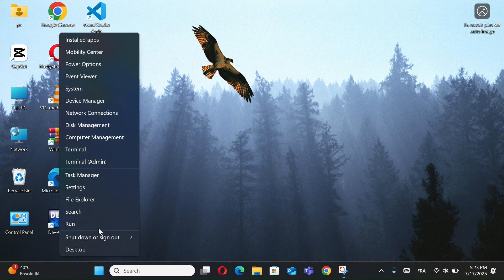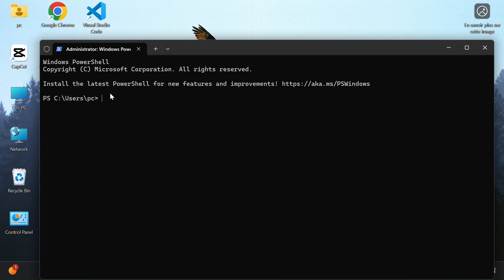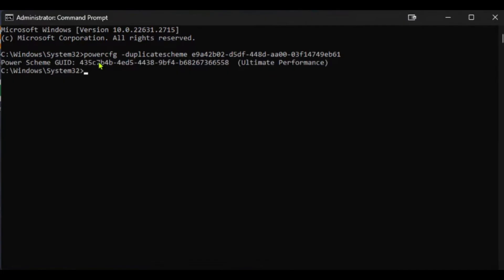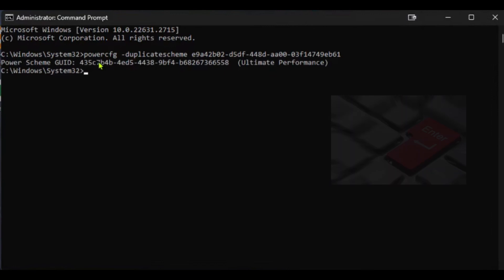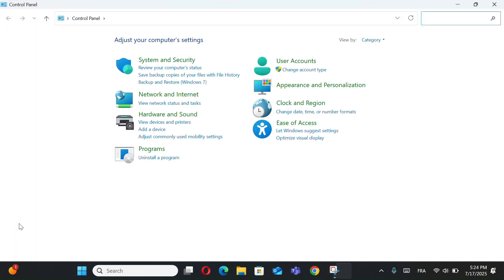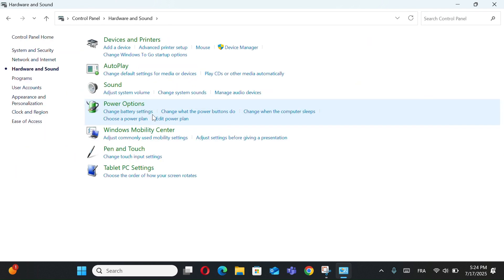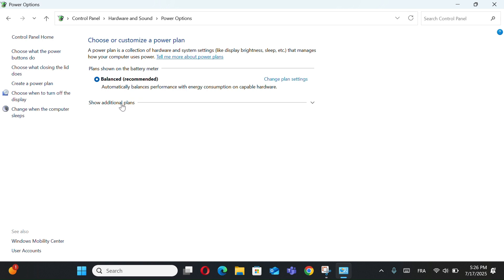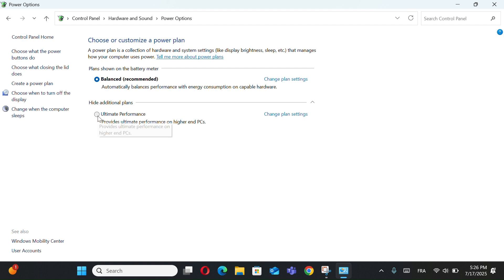How to Enable Ultimate Performance mode in Windows 11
Boost your PC performance with one simple trick! In this video, you’ll learn how to enable Ultimate Performance mode in Windows 11 to get the best out of your system — ideal for gamers, editors, or anyone who wants more speed and power.

🖥️ In this video:

How to unlock Ultimate Performance mode

Command to activate the power plan

Where to find it in Control Panel

Tips for laptop users ⚠️

How to increase performance in Windows 11

Best power settings for Windows 11

Enable hidden power plans Windows 11

Boost gaming performance in Windows 11

Improve Windows 11 speed without software

Powercfg ultimate performance command